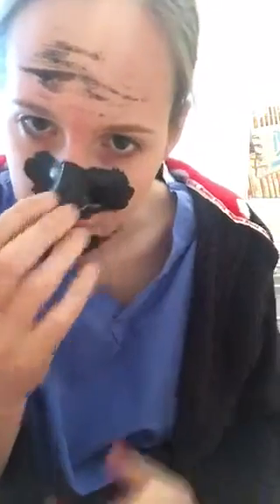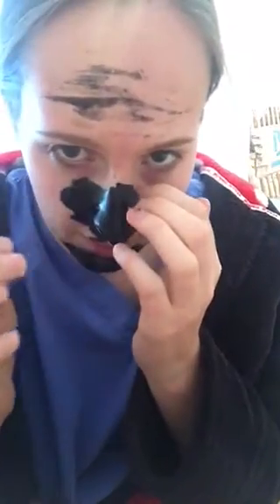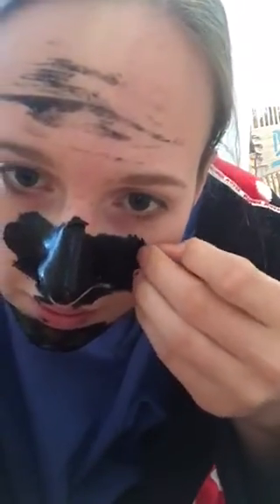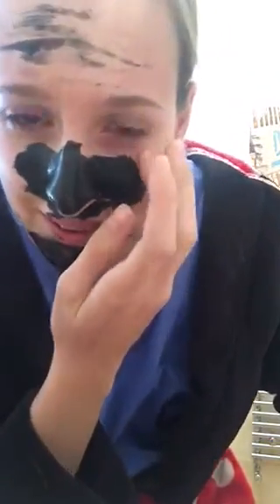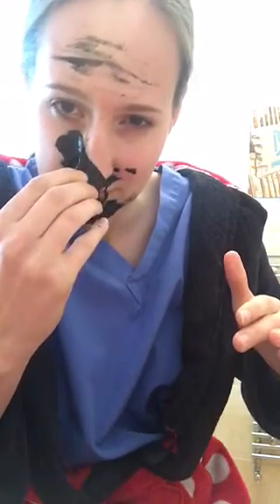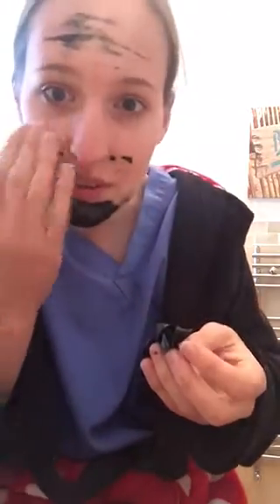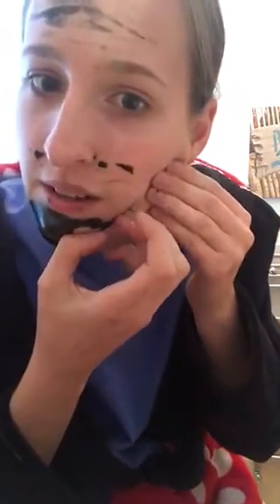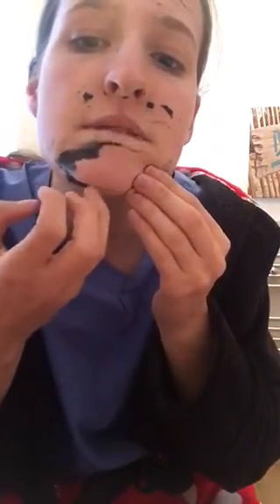Charcoal Facemask!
I think I was really brave 😂 Brave girl 👸🏻